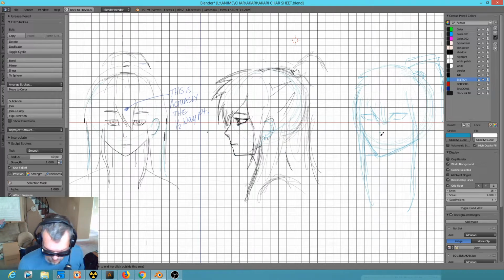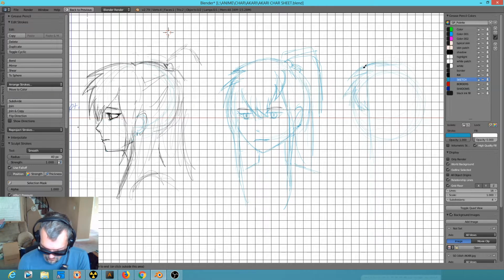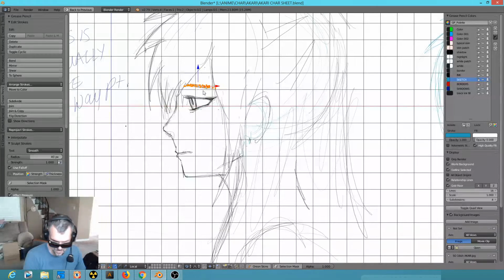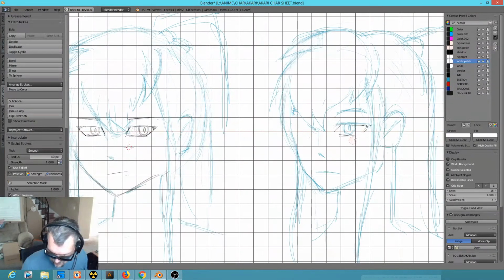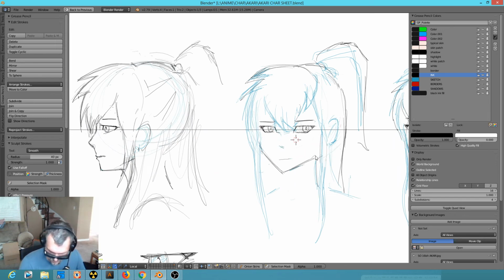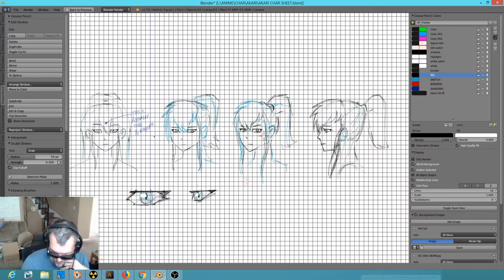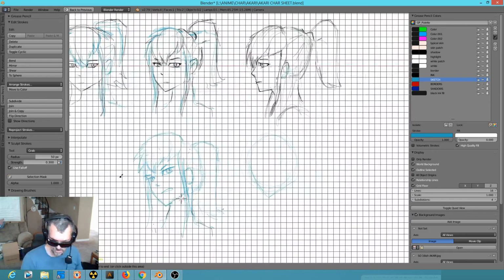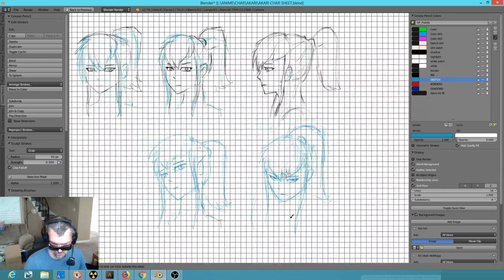BLENDER GREAASE PENCIL REFINING AKARI'S DESIGN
I was getting close to wrapping the first anime scene - which admittedly was  more about working with blender and opentoonz than having all the character designs totlaly carved in stone. However as I neared the end it was obvious Akari did not really look quite right, so after making some revisions in that scene, I thought it was time to create some proper character sheets to serve as more exacting guides for Akari's geometry going forward. I decided to use blender for this because the sculpting tools are super handy for making small tweaks once the drawing is close-ish.